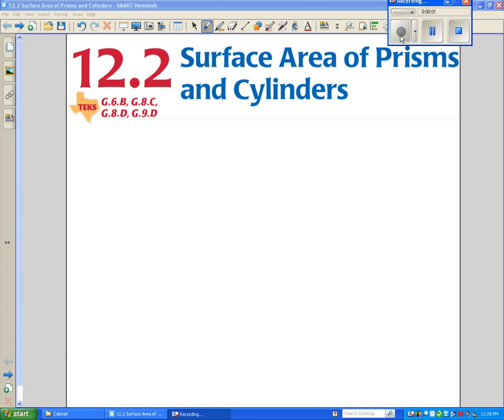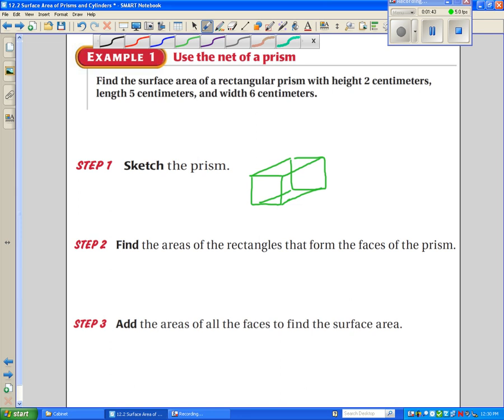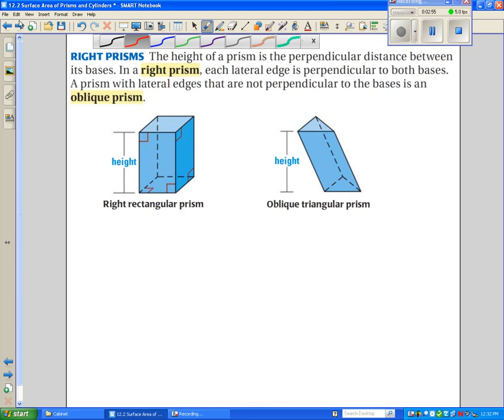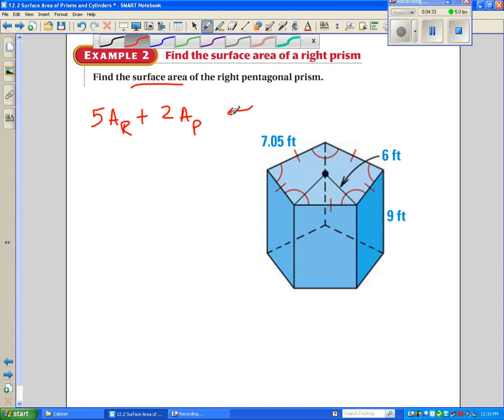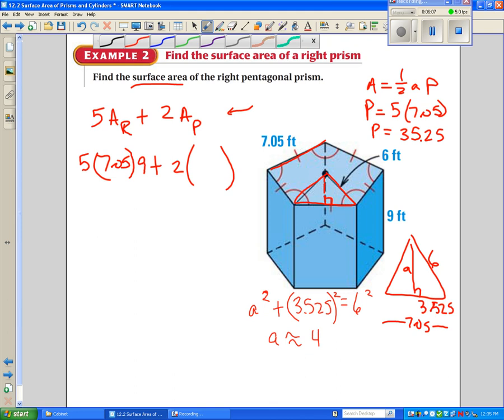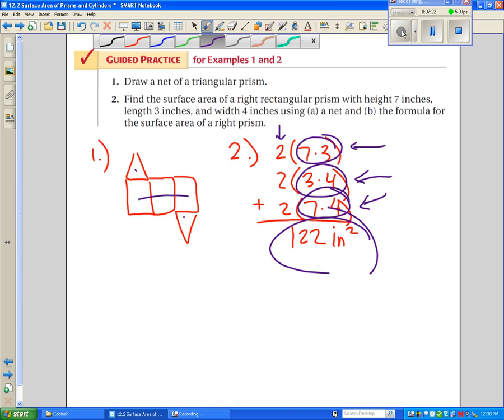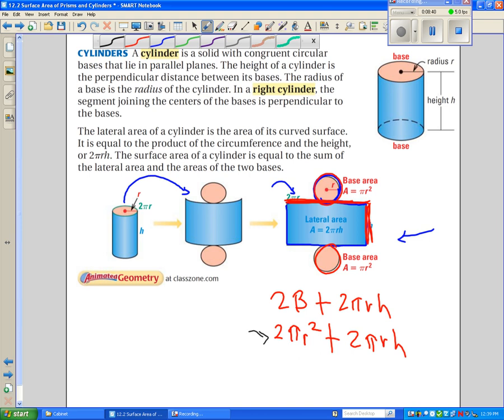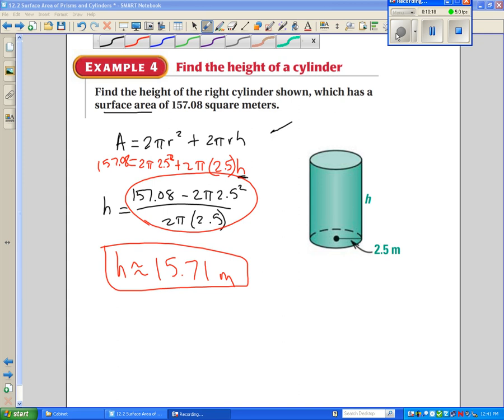12.2 Surface Area of Prisms and Cylinders